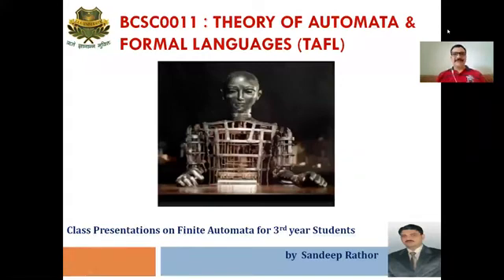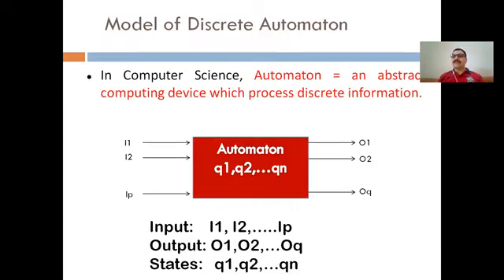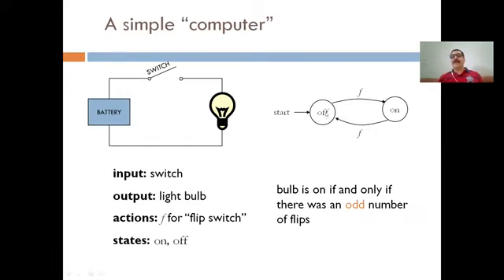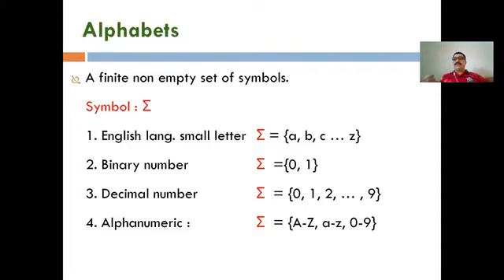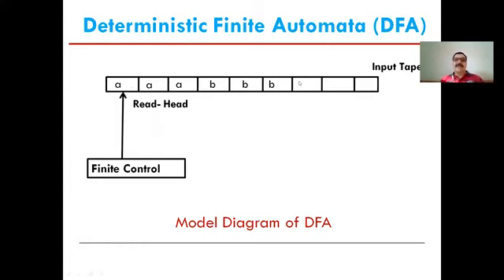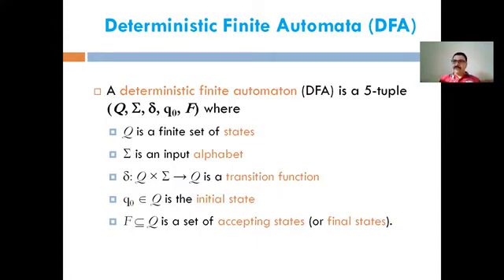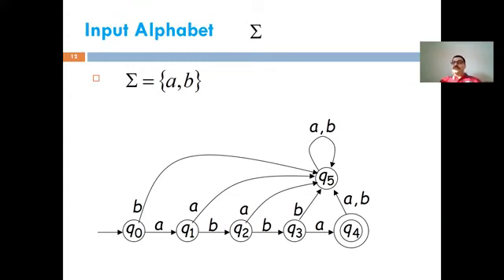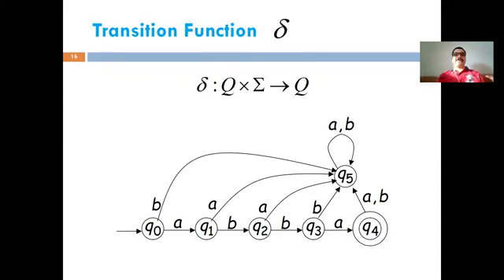Introduction to Theory of Automata & Formal Languages Lecture-1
Contains:Introduction of TAFL and DFA.